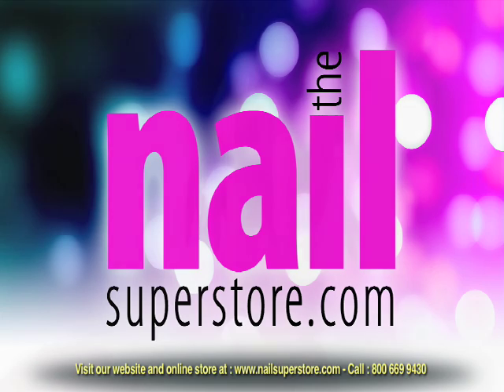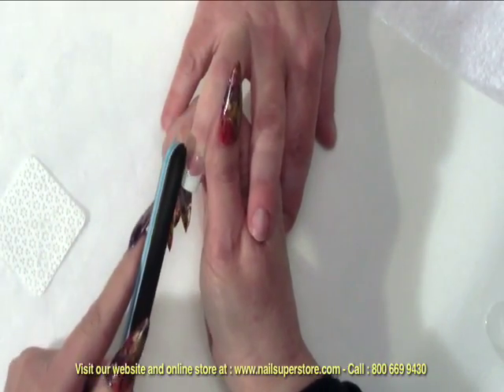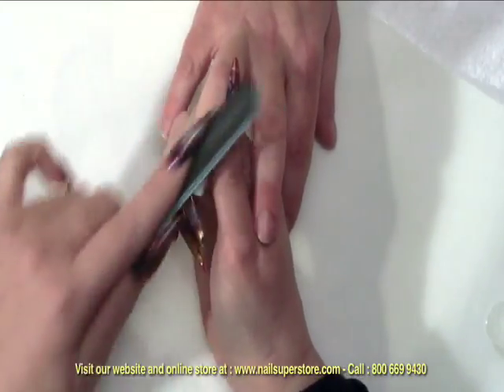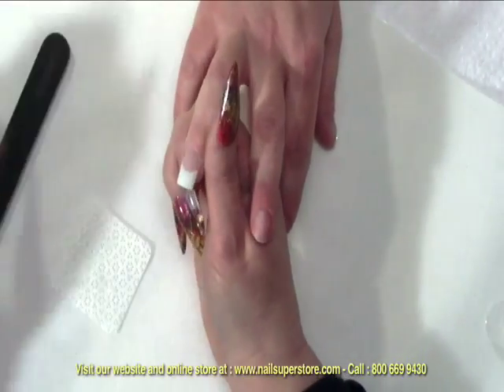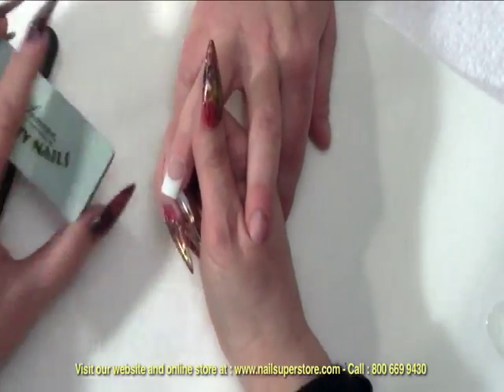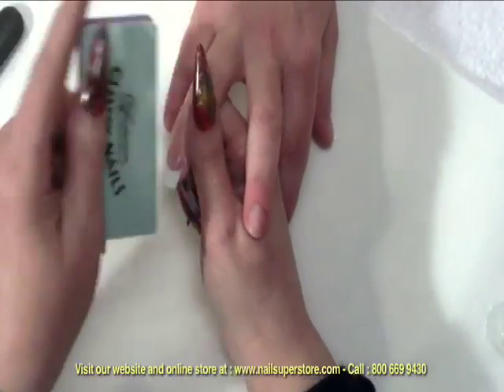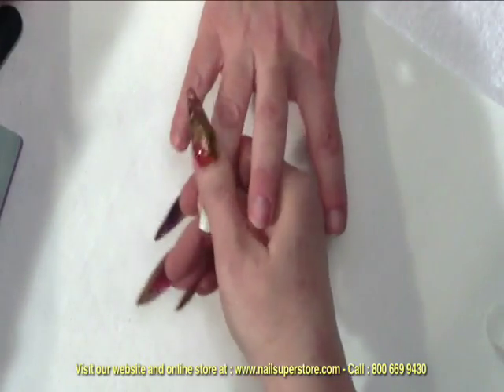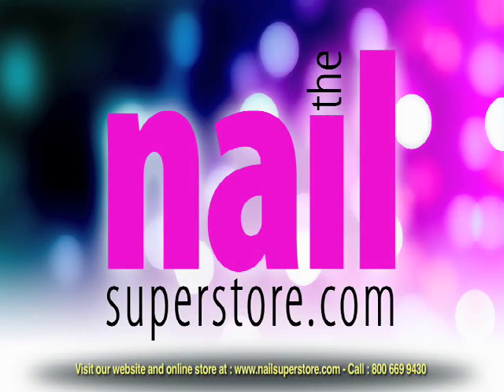French Tip Nail Dipping Application | Tutorial Part 3 - Artisan FlexWrap Acrylic Nail Powder Glaze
- Step by step tutorial on how to apply acrylic dipping nail products on French tip overlay using our Artisan FlexWrap Acrylic Nail Powder. It is the best way to do acrylic nail overlay or nail tips without being damaged to the natural nails. It is a fastest and easiest acrylic nail application you've ever seen. You will create strong, thin, light weight and natural looking for your customers.